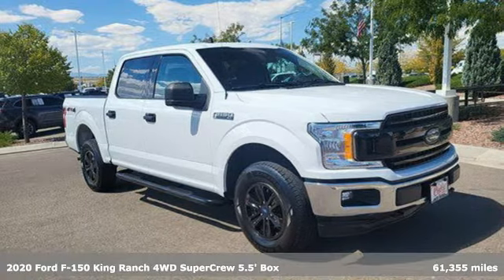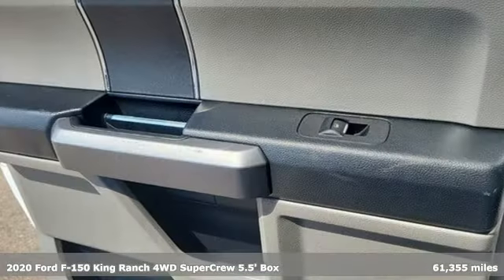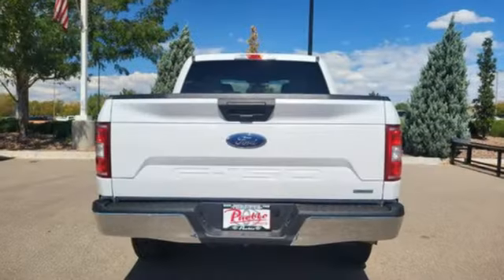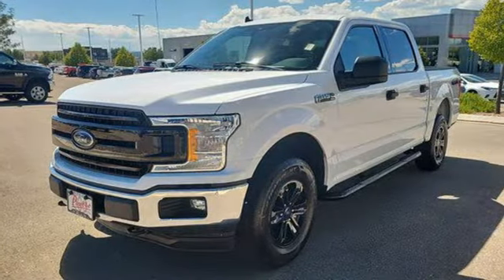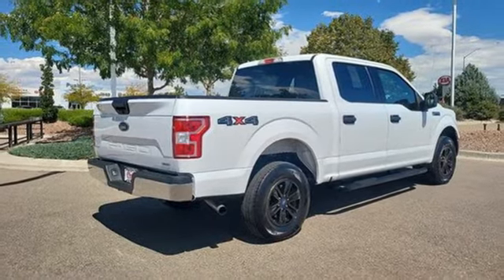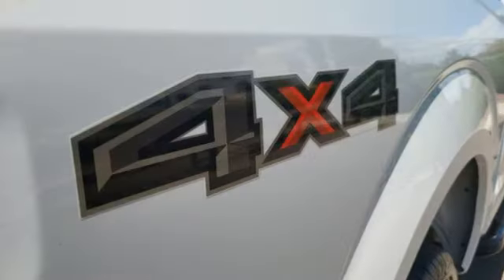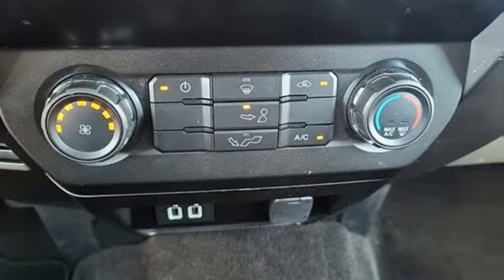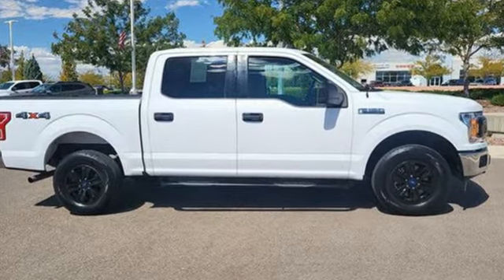Used 2020 Ford F-150 Pueblo CO Colorado Springs, CO #67876 - SOLD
Year: 2020
Make: Ford
Model: F-150
Trim: PK
Engine: V6 Cylinder Engine
Transmission: Automatic
Color: White
Interior: Gray
Mileage: 61355
Stock #: 67876
VIN: 1FTEW1E45LKD11857
CARFAX One-Owner. Clean CARFAX.4WD 4WD, ABS brakes, Alloy wheels, Electronic Stability Control, Illuminated entry, Low tire pressure warning, Remote keyless entry, Traction control.For the Best priced and highest quality pre-owned vehicles in Southern Colorado, visit Pueblotoyota.com or call our team at .

Pueblo Toyota
2220 US-50 West
Pueblo, CO 81008

Address:
2220 US-50 West